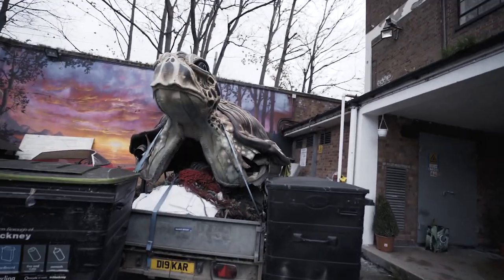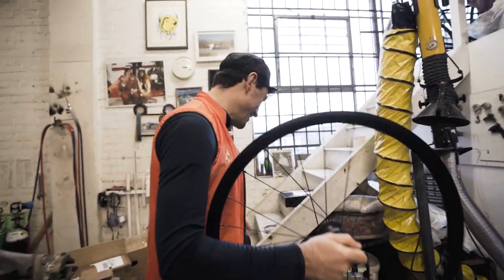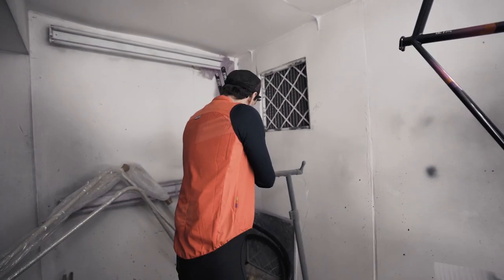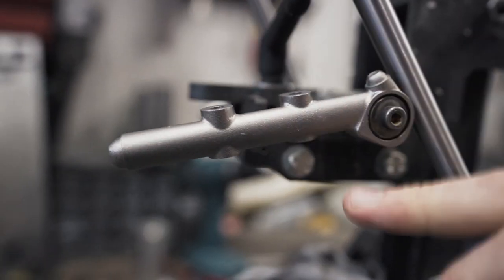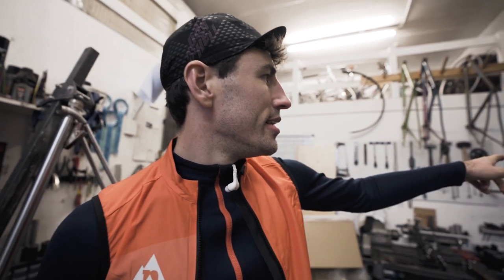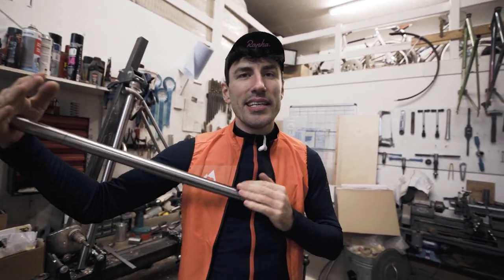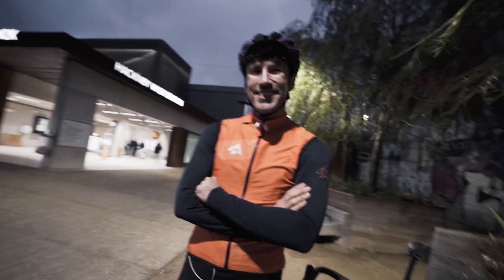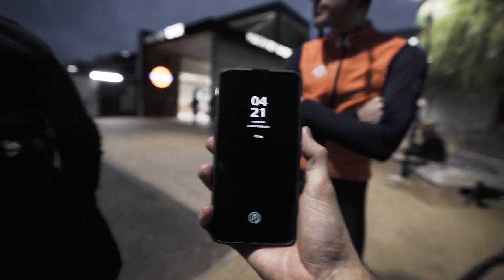HE MAKES HIS OWN BIKES!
a bike ride across London to see Rob Quirk and chat about how he makes his bikes.

MY GLASSES
MY CAMERA
A MORE AFFORDABLE CAMERA
MY MICROPHONE
MY CYCLING SHOES
MY HELMET